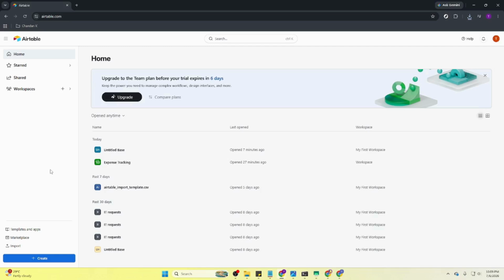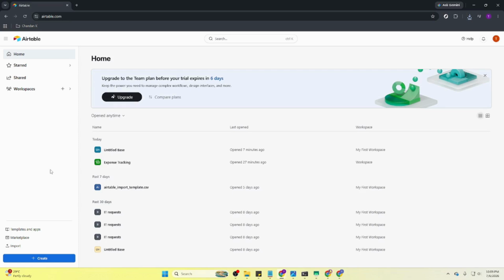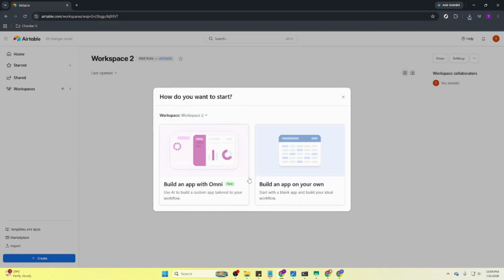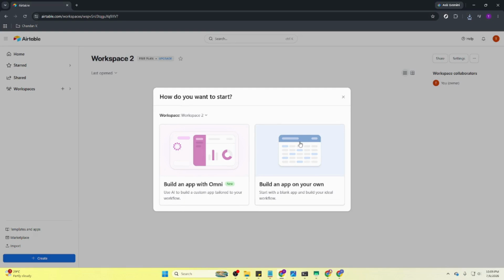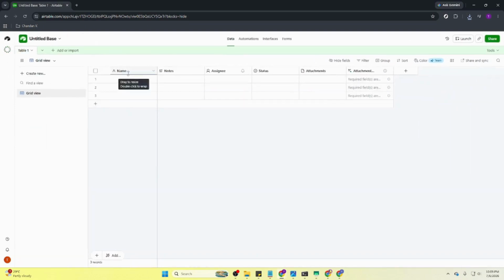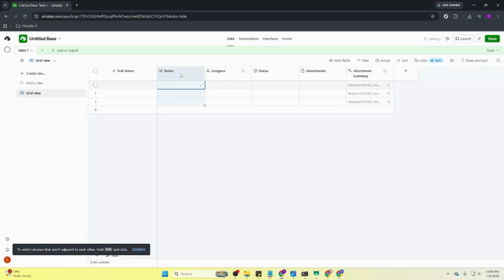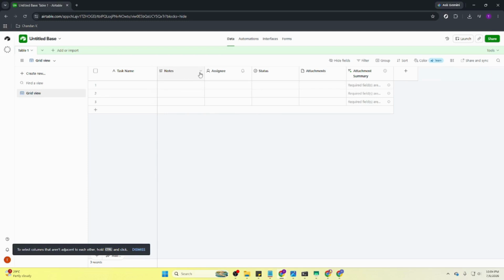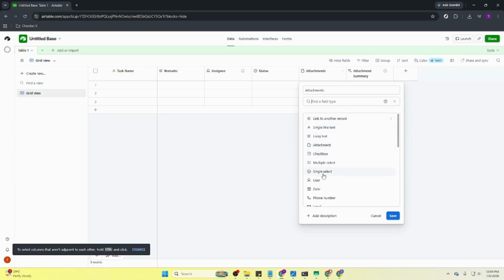How to Create an Airtable Base from Scratch - Full Guide (2026)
In this video, you'll learn how to create an Airtable base from scratch, even if you're a total beginner or just need a quick refresher. By the end of this guide, you'll know exactly how to set up your own Airtable base so you can efficiently manage your projects.

Here is the step-by-step breakdown:
00:00 Start Creating Your Airtable Base
00:15 Navigate to the Airtable Website
00:30 Create a New Workspace
00:45 Highlight the New Base
01:00 Choose Table Creation Option
01:15 Modify the Pre-Created Table
01:30 Rename the First Column to Task Name
01:45 Customize Your Table

Airtable is a powerful tool that allows for highly customizable databases, making it perfect for managing projects efficiently. With its user-friendly interface, you can easily tailor your workspace to fit your specific needs.